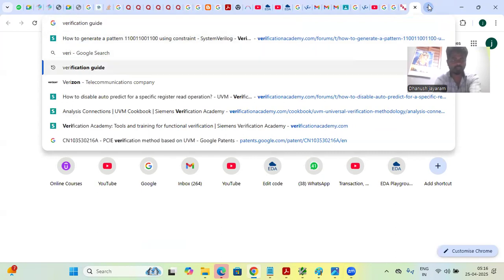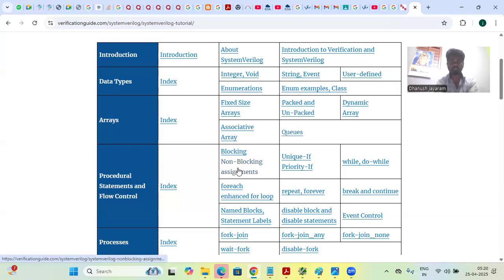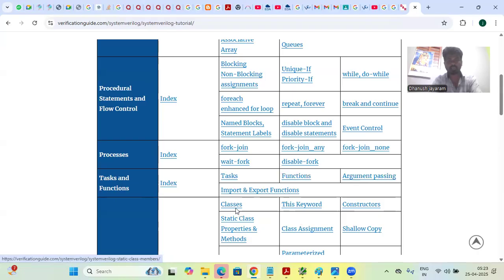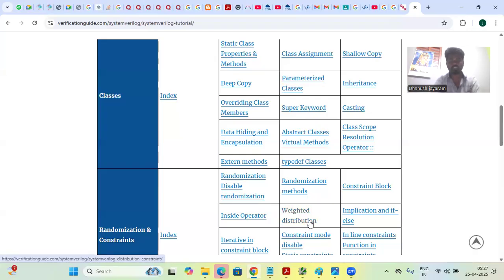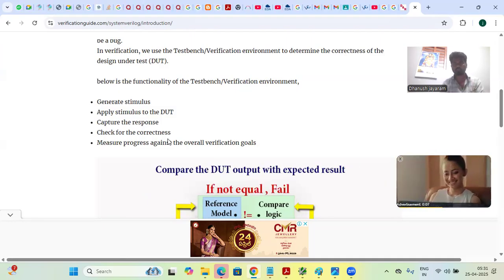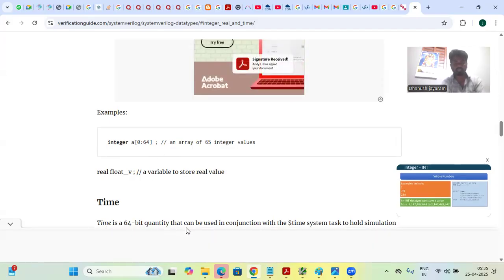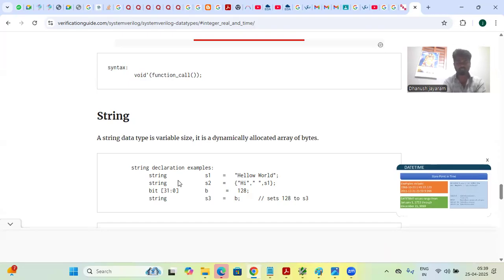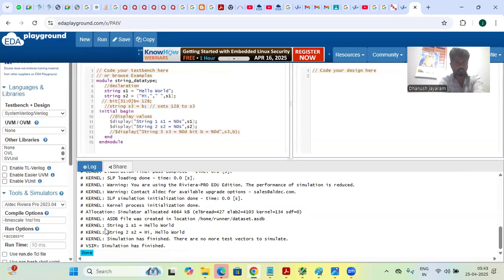Introduction to the system verilog#1